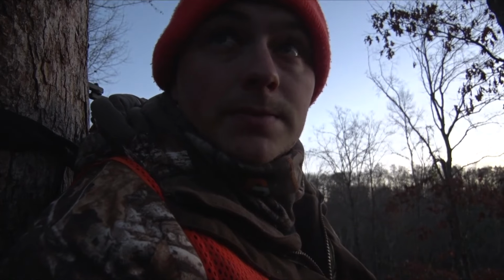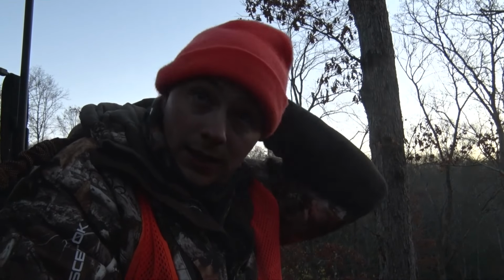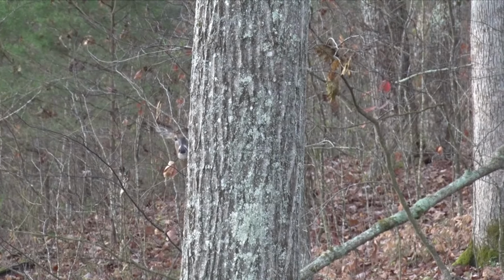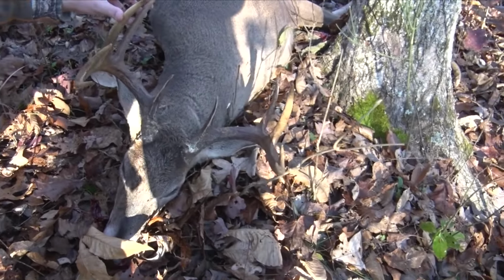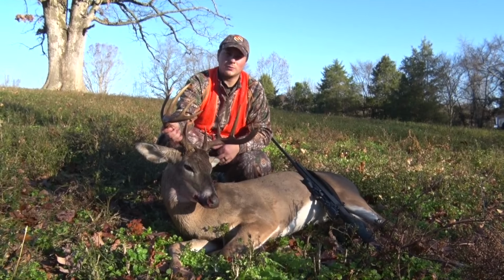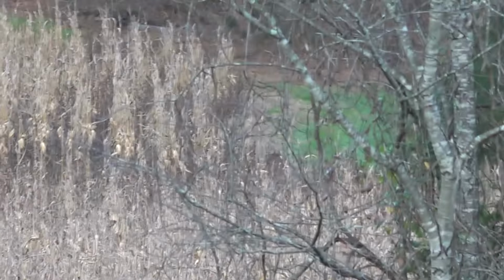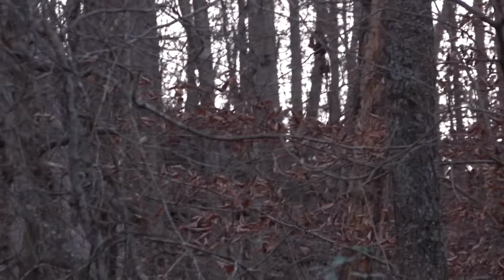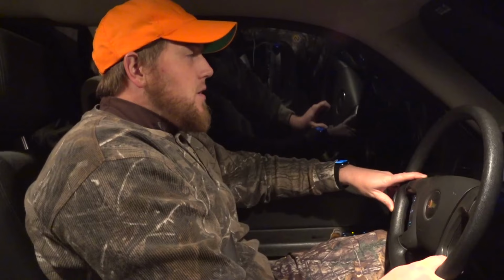Deer Hunting in Kentucky 2021 | Blake's BBD!!!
Follow along with the Aaron Outdoors team as they hunt the rifle season in Kentucky! Blake harvests a beautiful Kentucky buck and Brett has an encounter with his #1 target buck, Big D!!!